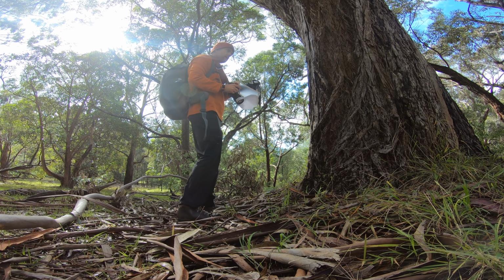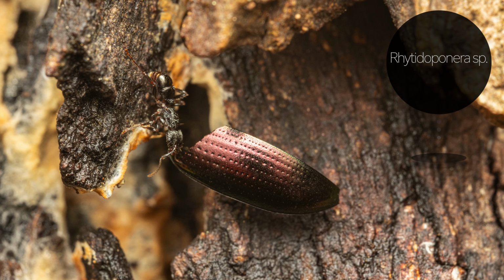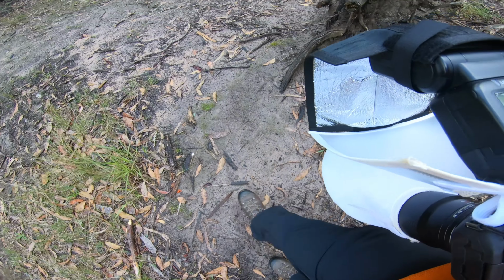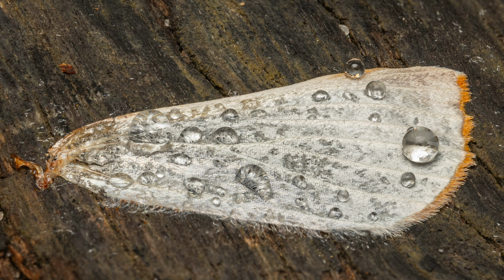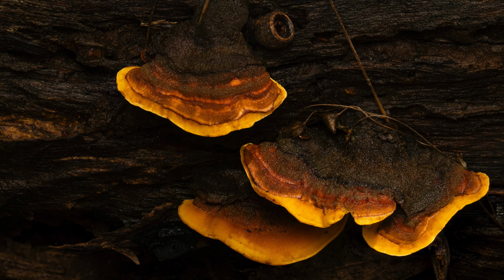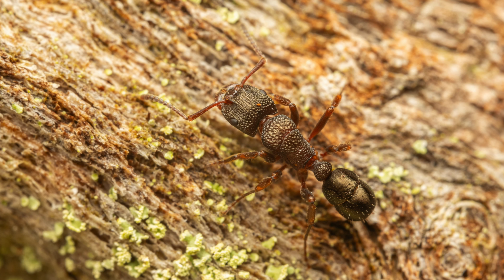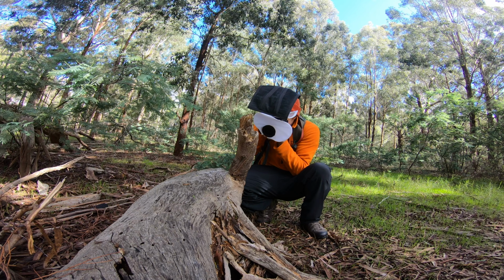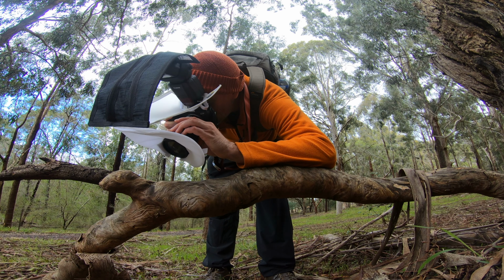Macro Exploration with the Canon R7 & Laowa 90mm - Wattle Park Episode II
Join me on this impromptu macro walk where I capture some really cool moments at the macro level. All images were taken with my go to combo of the Canon R7 & Laowa 90mm 2X Ultra Macro Lens.